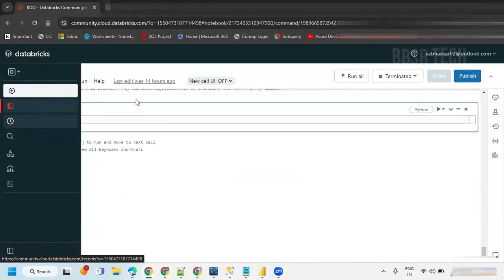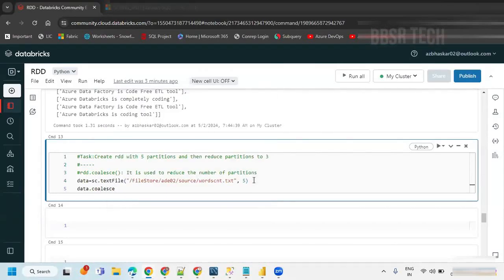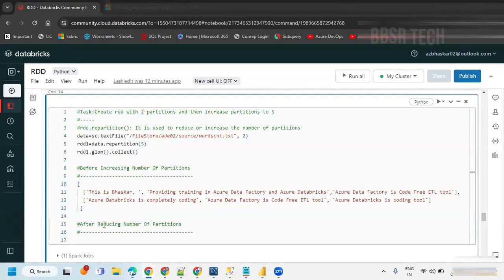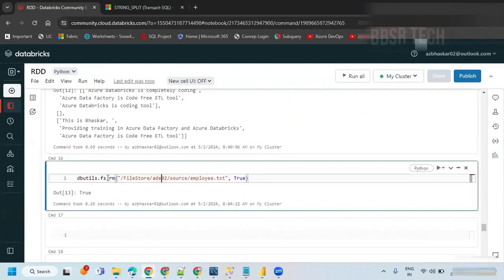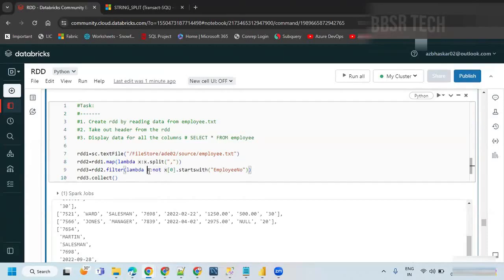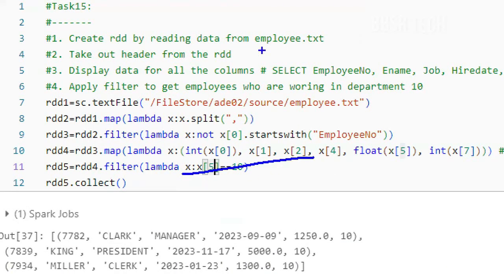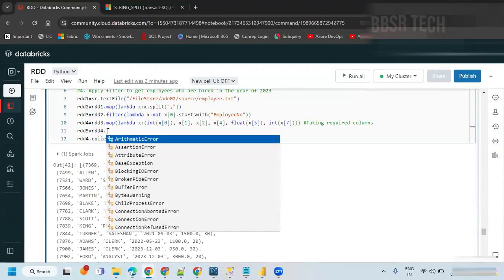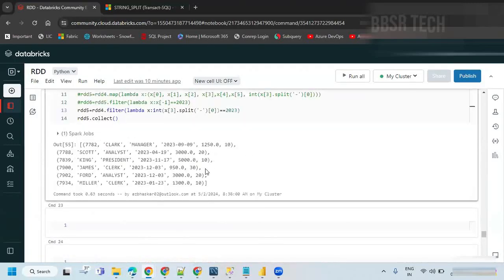Day 40 Azure Data Engg with Data Factory